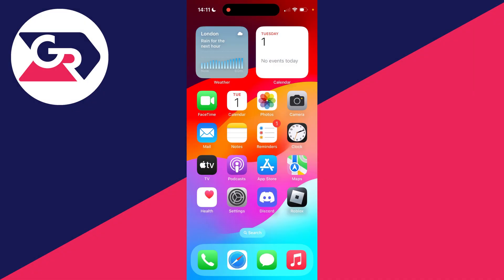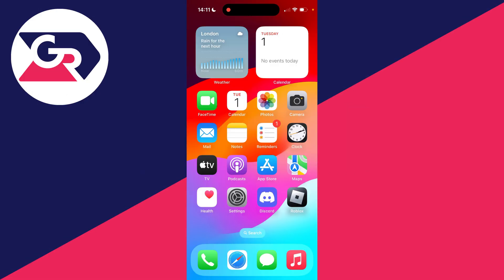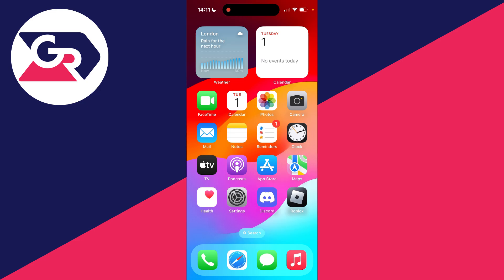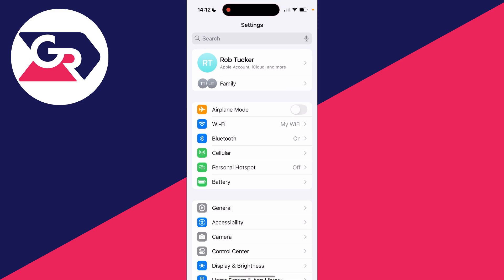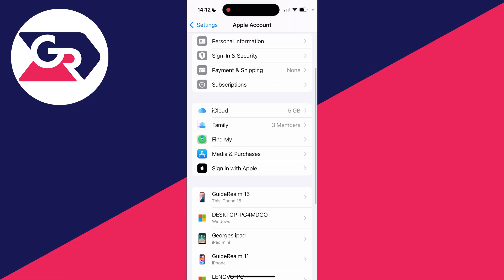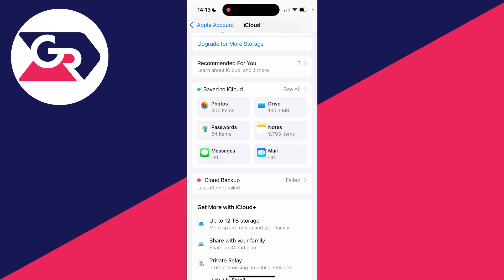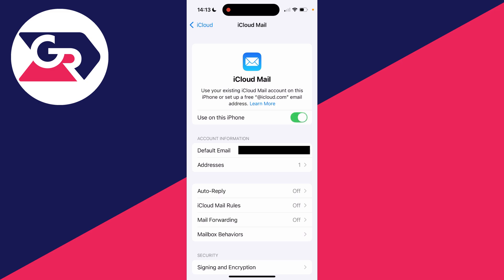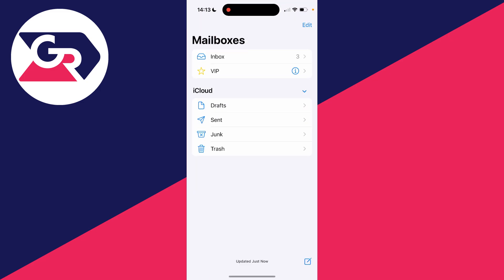How To Setup iCloud Email On iPhone - Full Guide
Learn how to setup icloud email on iphone in this video.

GuideRealm